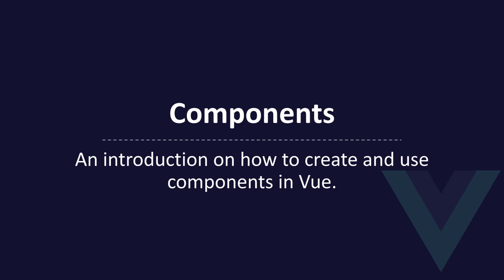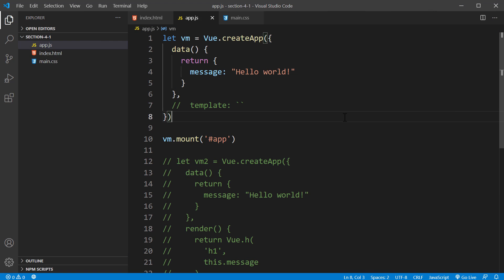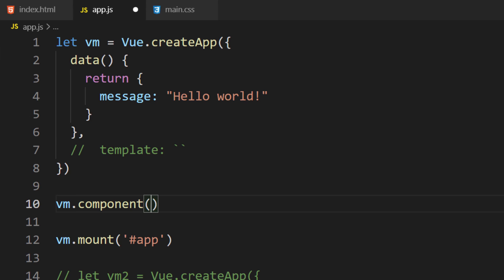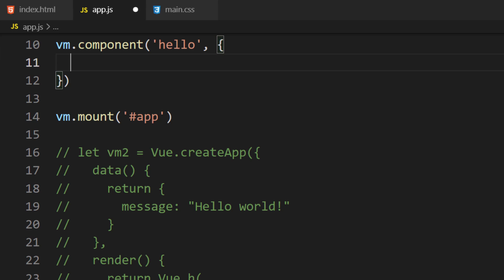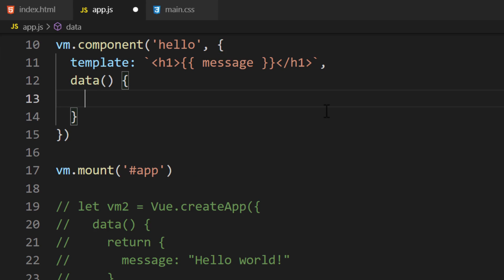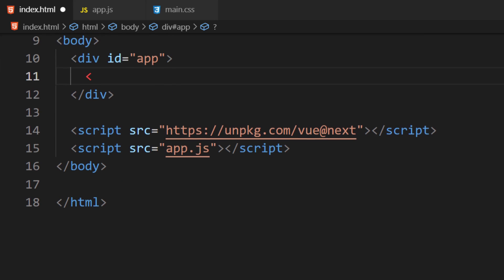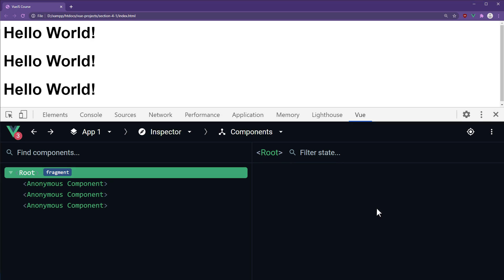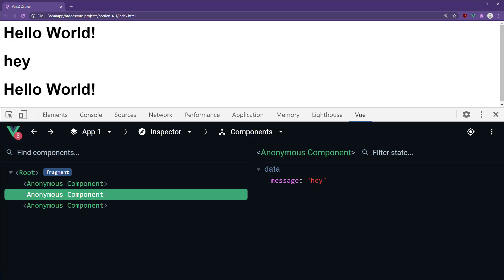Vue Js web Development 2021 Tutorials part- 35 ( Introduction to Components )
Vue.js is an open-source model–view–viewmodel front end JavaScript framework for building user interfaces and single-page applications.